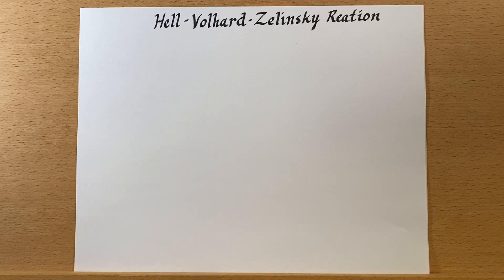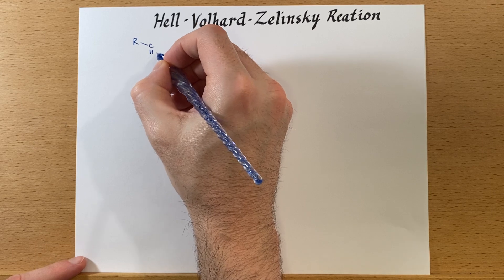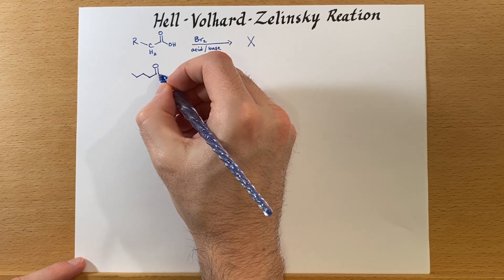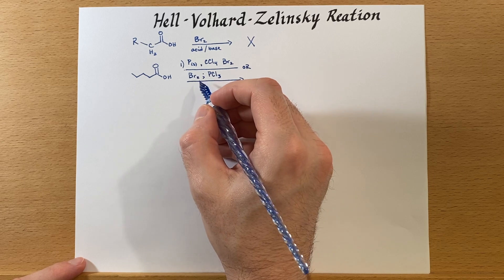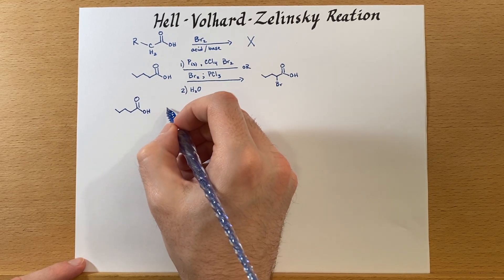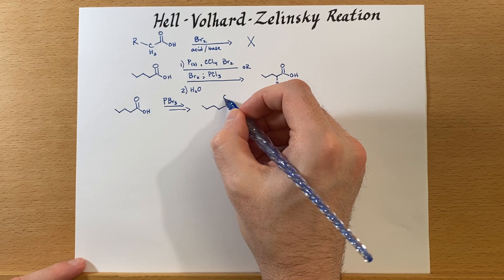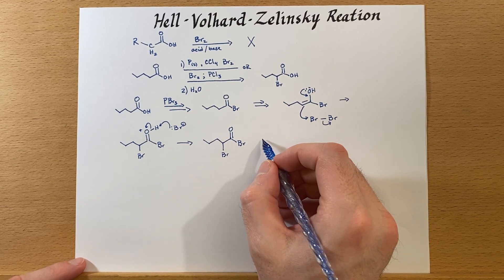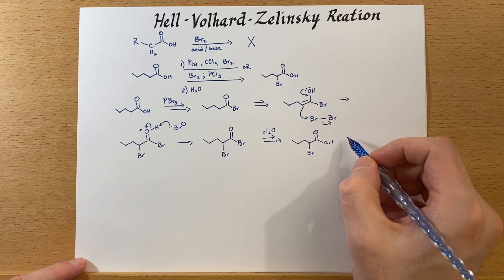Hell-Volhard-Zelinsky Reaction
Alpha bromination of carboxylic acids